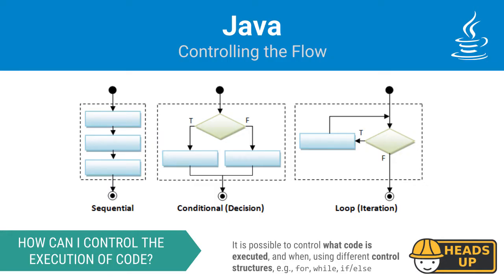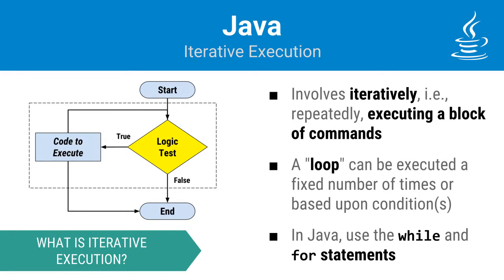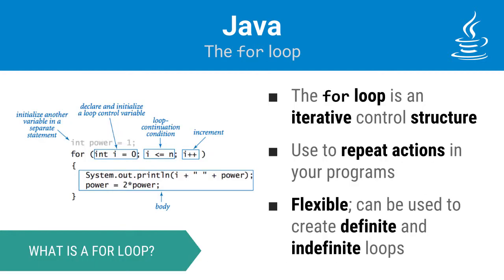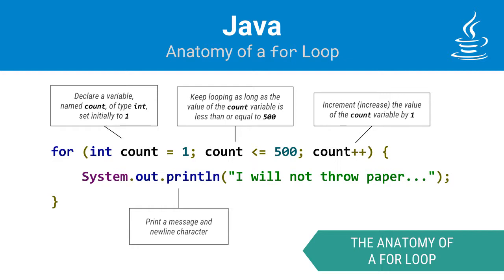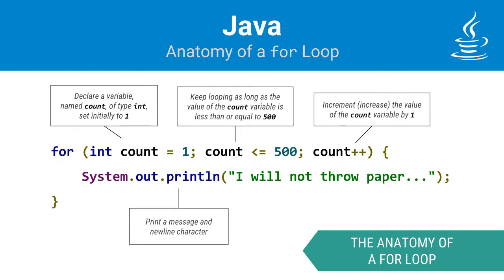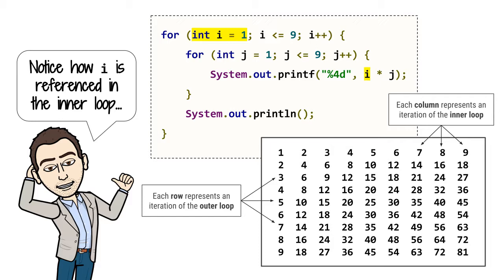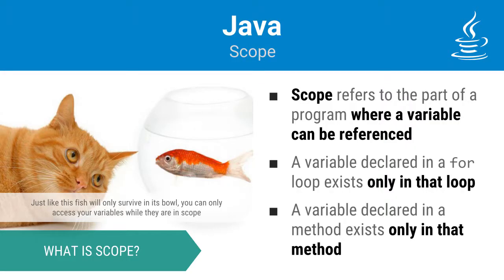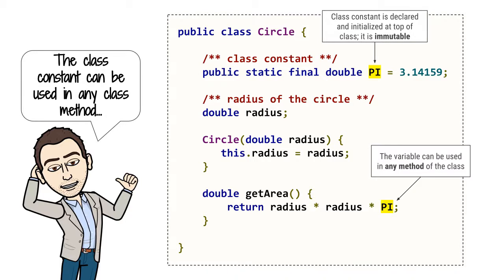Java - The for Loop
Learn to reduce unneeded repetition in your programs through the use of control structures like the for loop